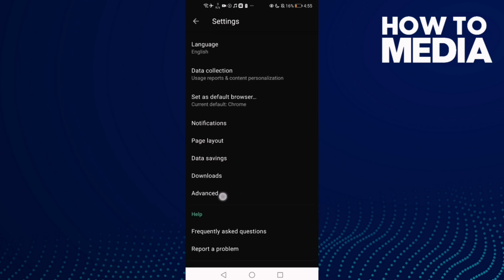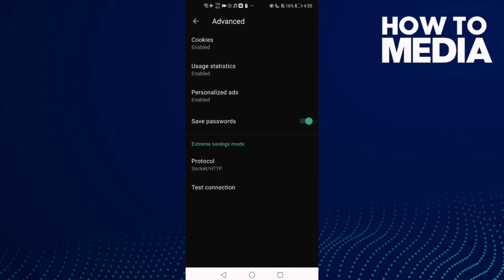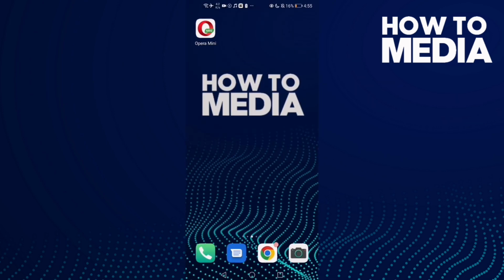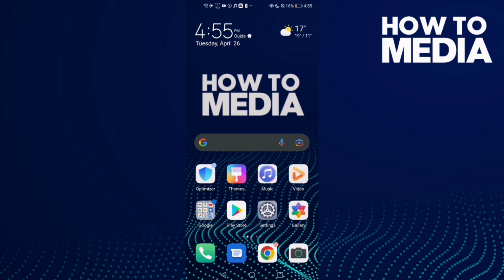How to Find Protocol Settings on Opera Mini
in this video we discuss :